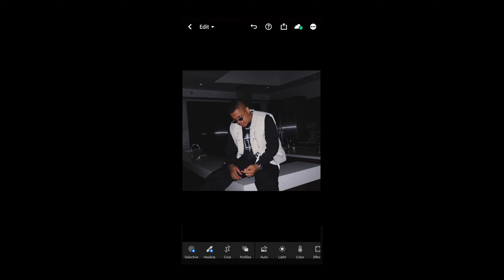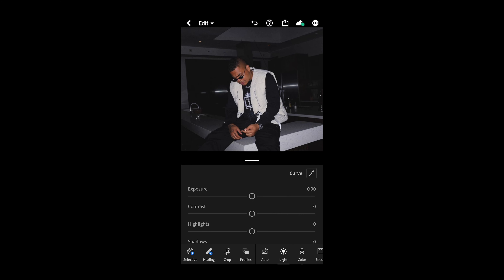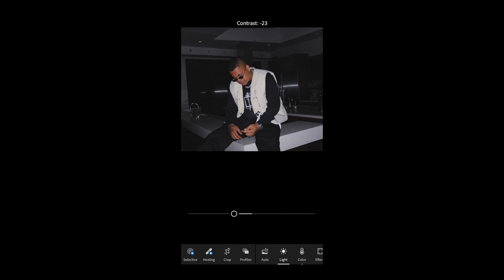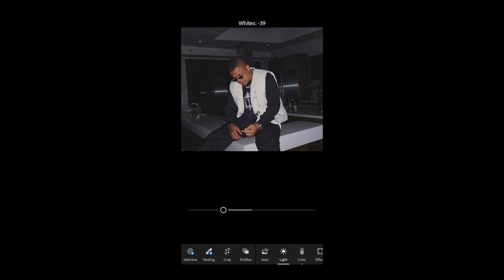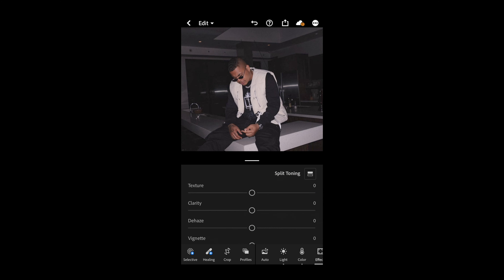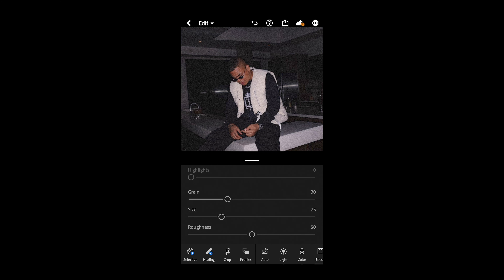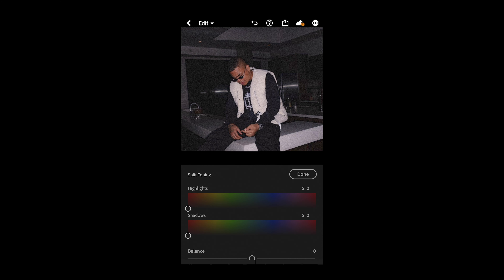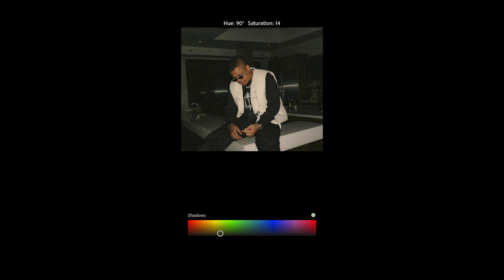How to edit like LIL SKIES (@lilskies9308 ) + Lightroom Mobile Preset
After receiving a lot of messages from you about how to edit Instagram pictures like @lilskies9308 with lightroom mobile I wanted to make this tutorial. I will show you exactly how to get as close as the lil skies look as possible and even create a filter or preset for you. Hang in there and follow along creating this vintage film look with your mobile phone only.

Enjoy this edit and definitely let me see what you create!!
All the best! Stay healthy!
Steven